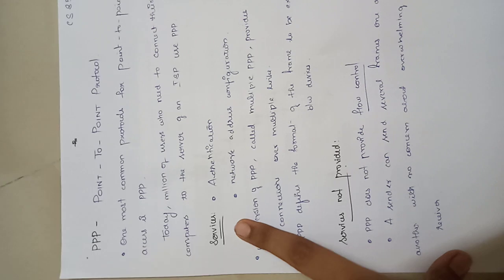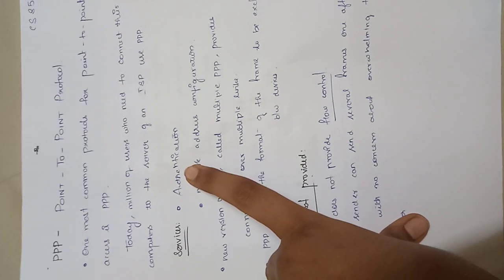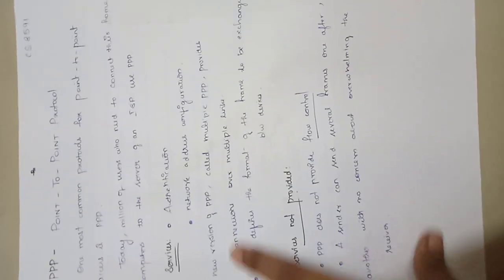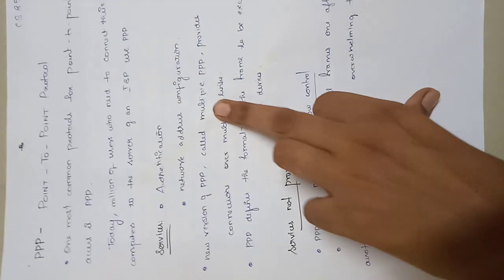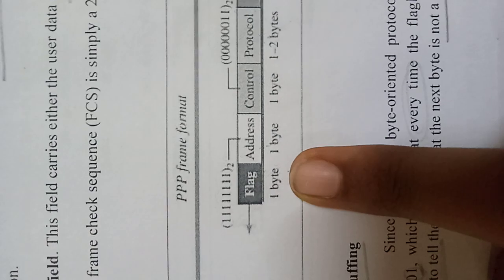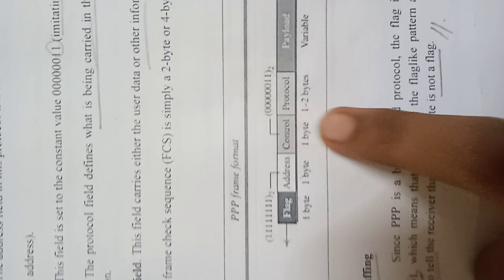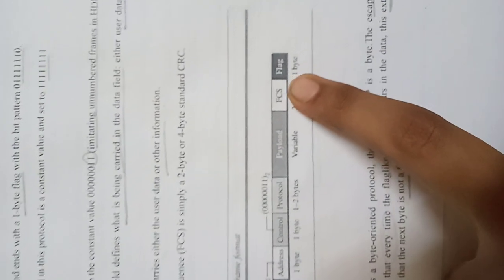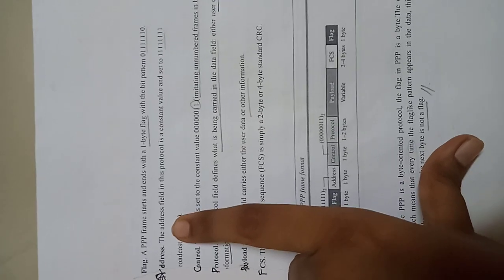PPP. cs8591 . computer network cn ppp anna University